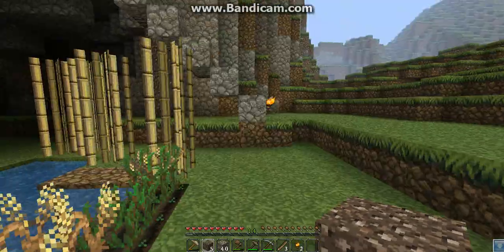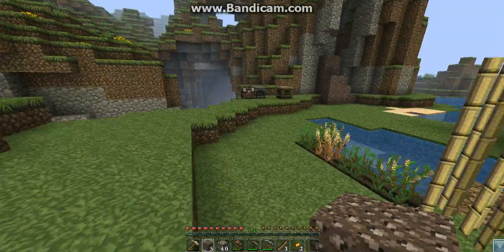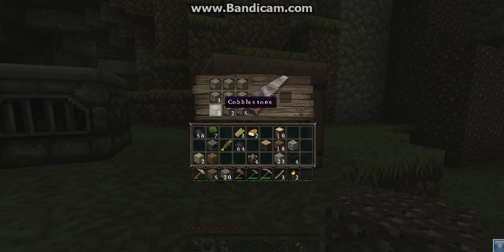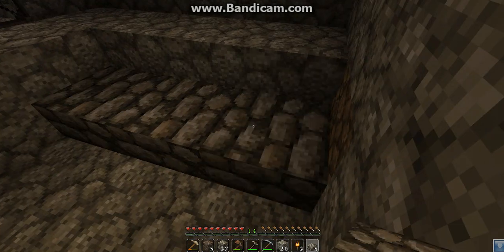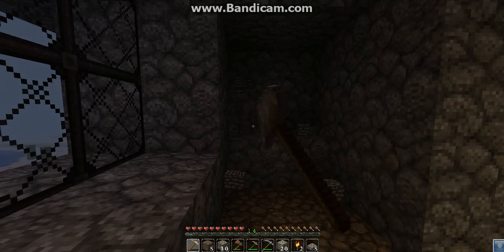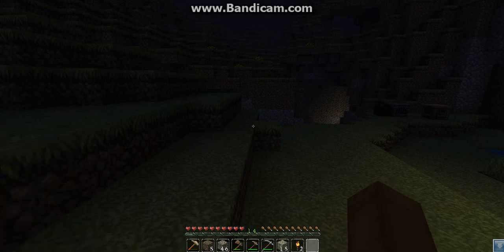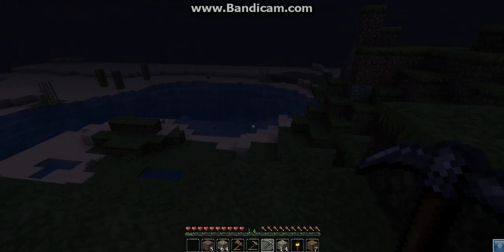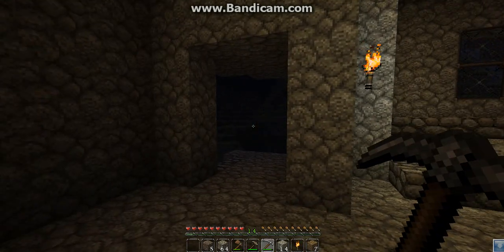Lets play series 2 THE LOFT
In this lets play, I will be making a loft to my house.